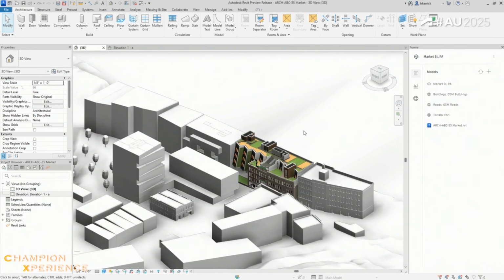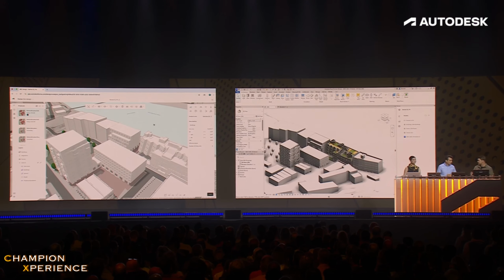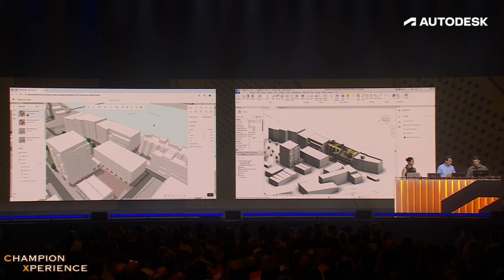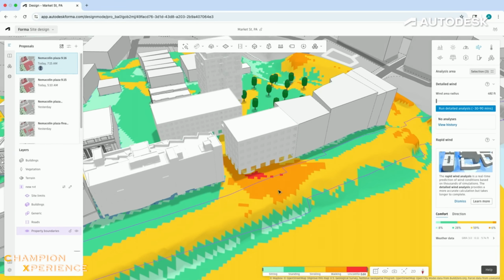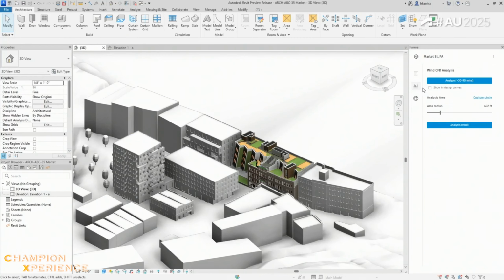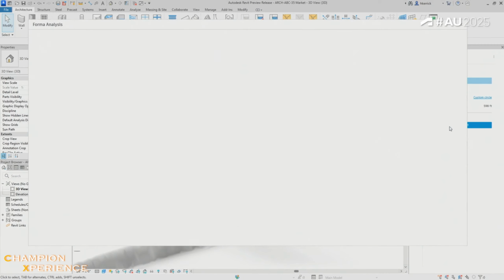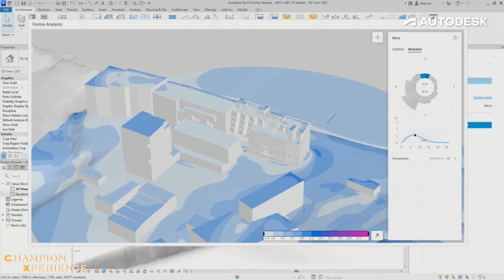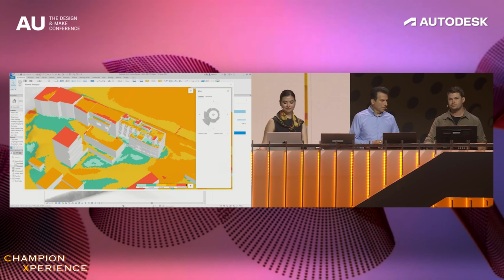AU 2025 | Robin and Matt Demonstrates Revit + Forma Connected Workflows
Matt Arsenault, Senior Director of Revit Product Management, shows how Revit and Forma work as connected clients. Learn how architects and engineers can access shared data, run real-time analysis, and use the new Autodesk Assistant to automate documentation.